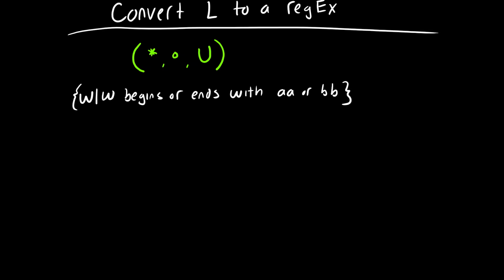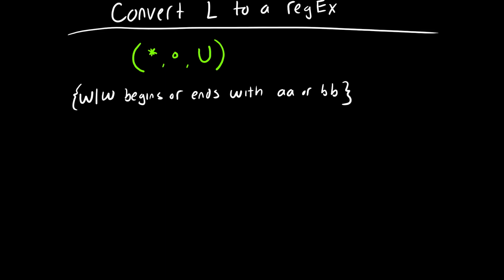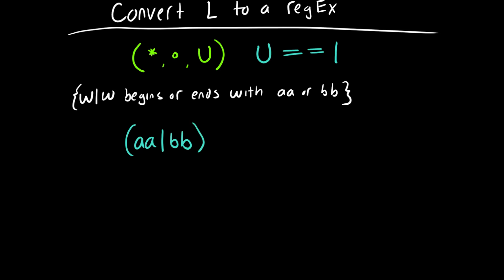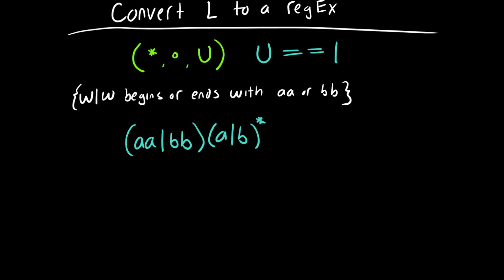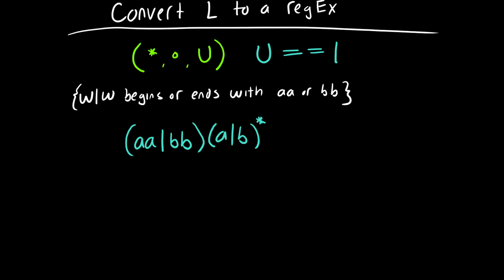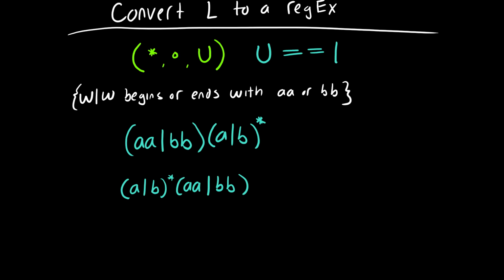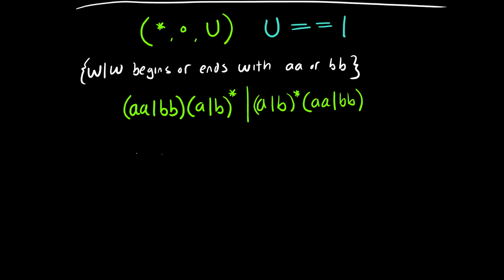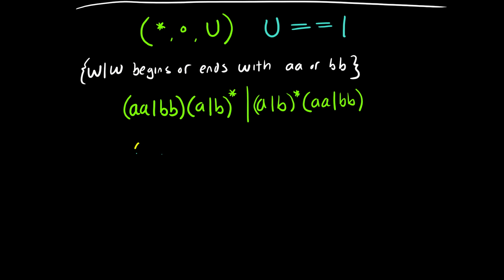Regular Expression Examp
Quick example of writing a regular language as a regular expression.